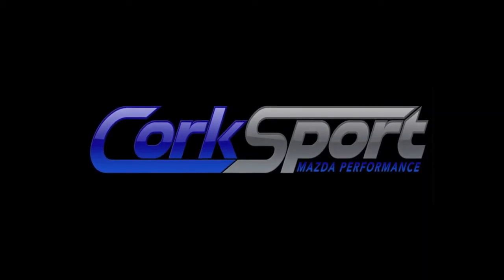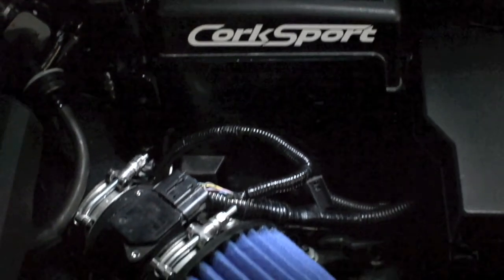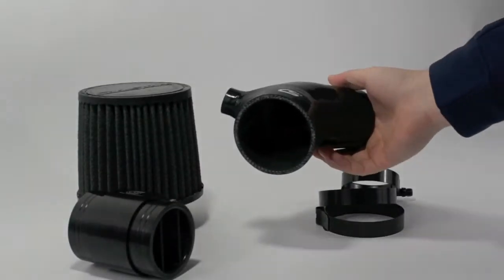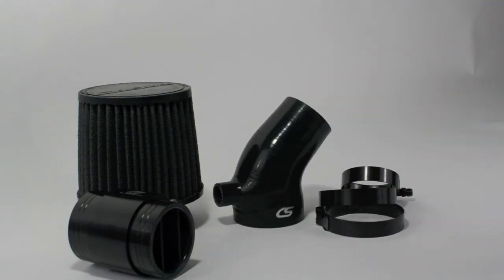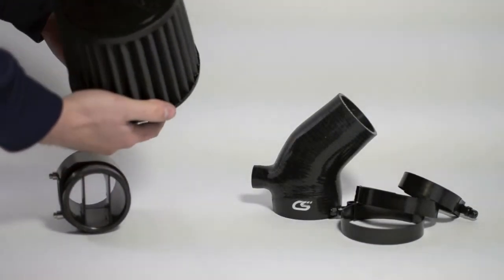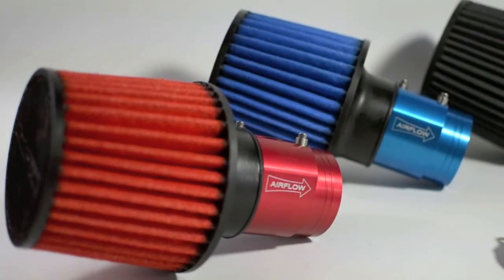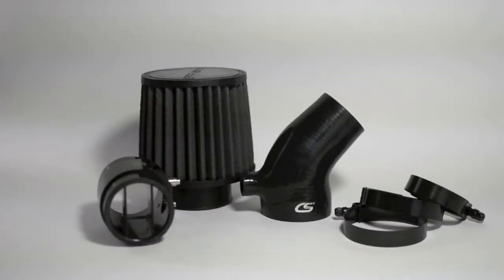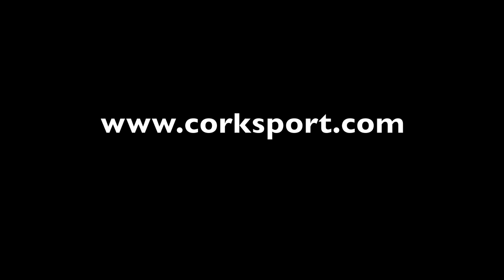CorkSport Stage One Power Series Short Ram Intake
CorkSport Stage One Short Ram Intake for Mazdaspeed 3, Mazdaspeed 6 and CX7